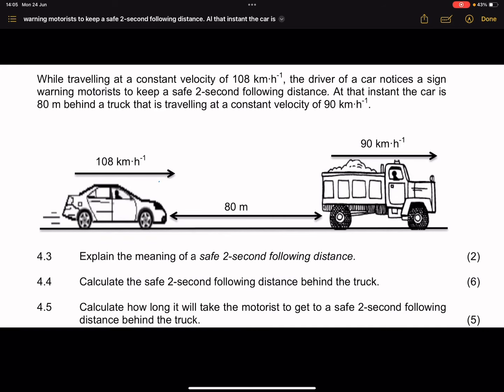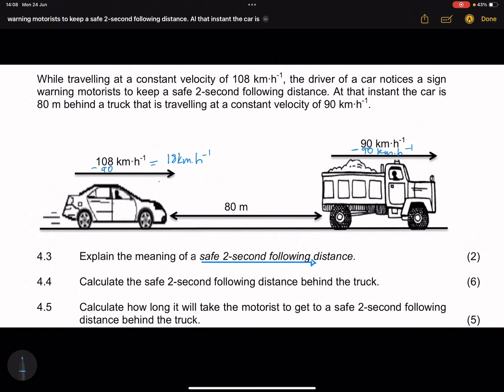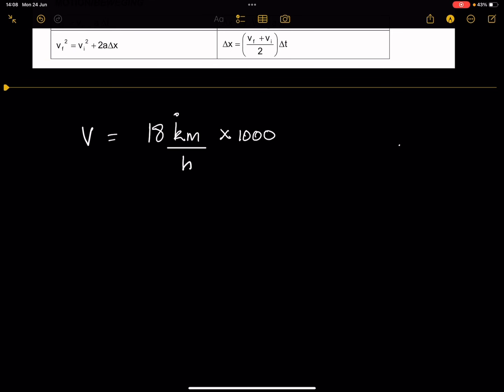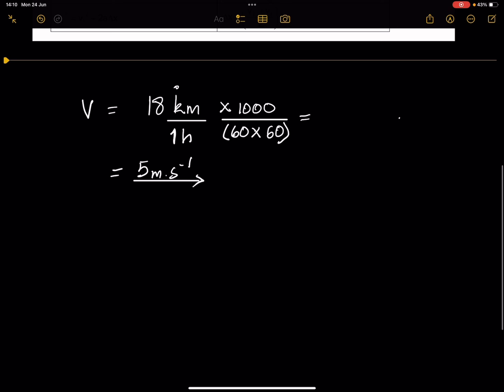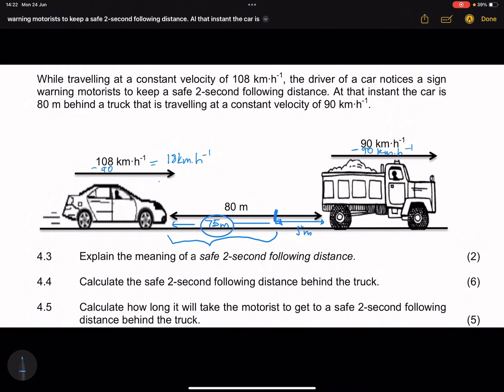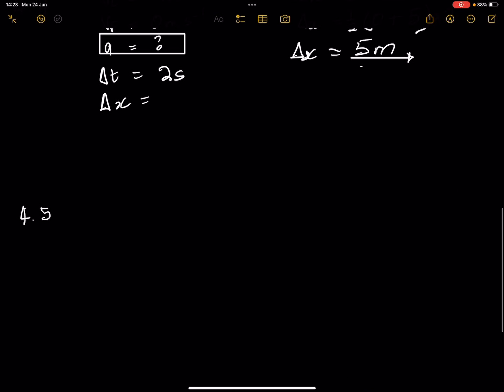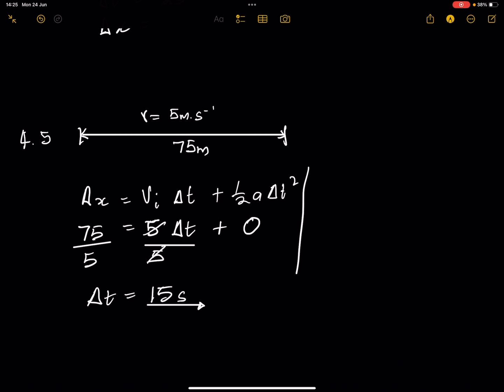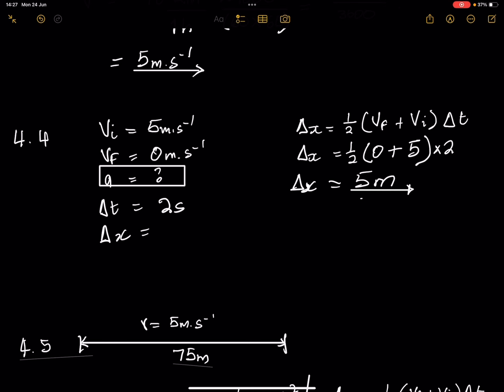Grade 10 - Equations of Motion - Calculating a safe following distance | Relative velocity